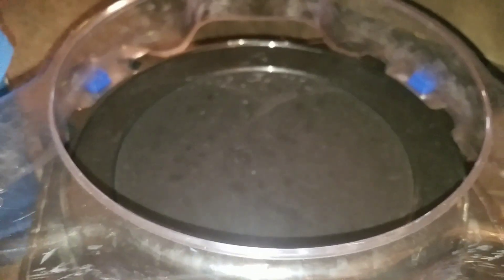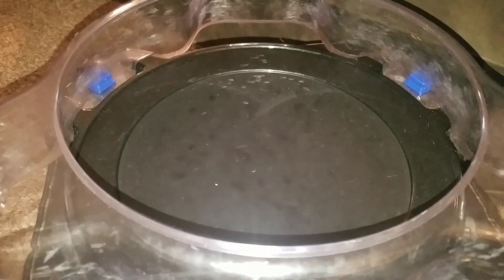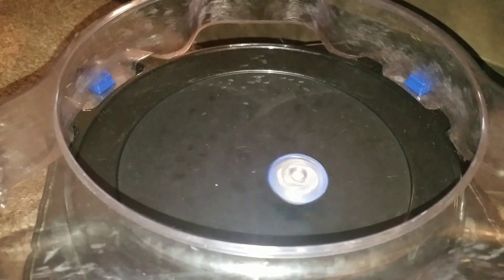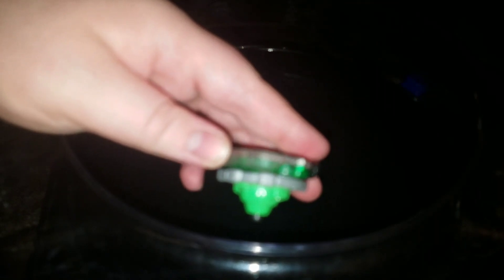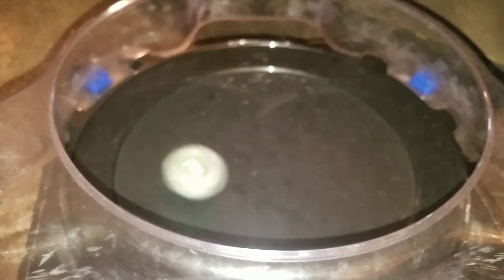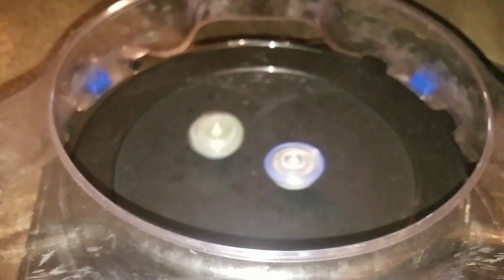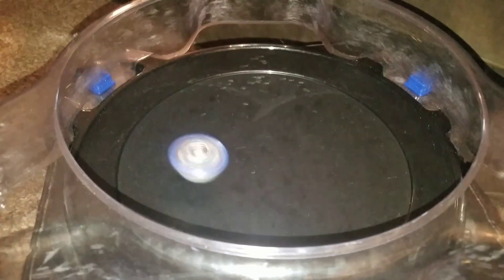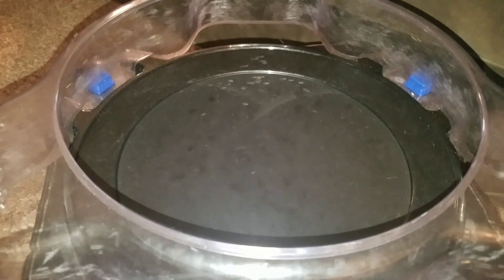Random Recolors episode 1: Roctavor R2 VS Spryzen S2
Today, we battle a recolor of R2 and S2. Enjoy!